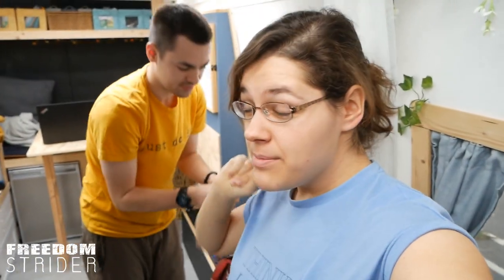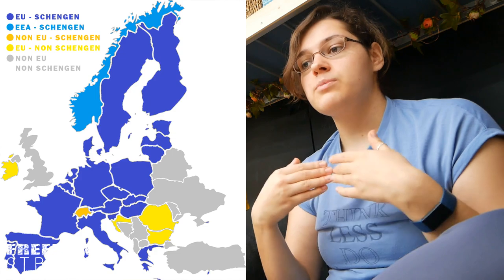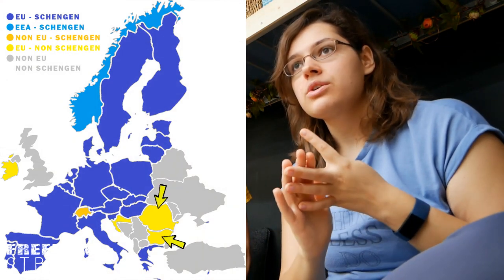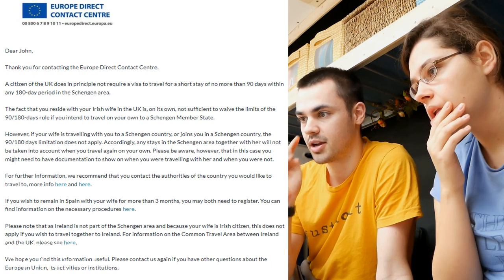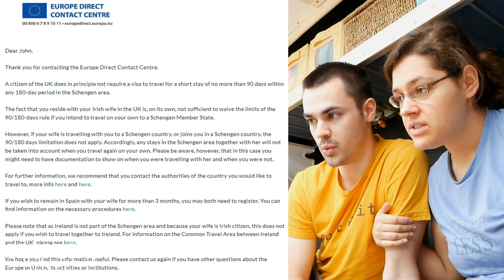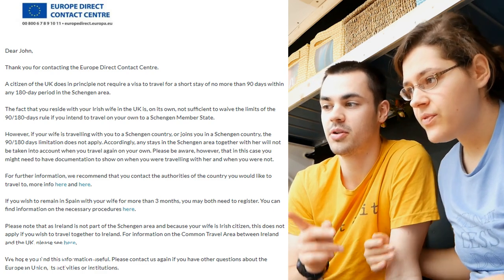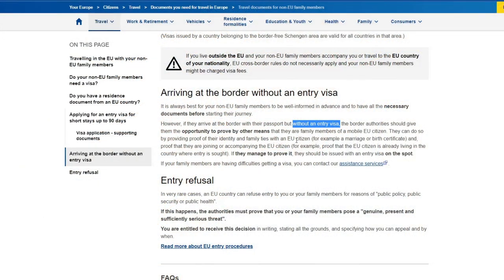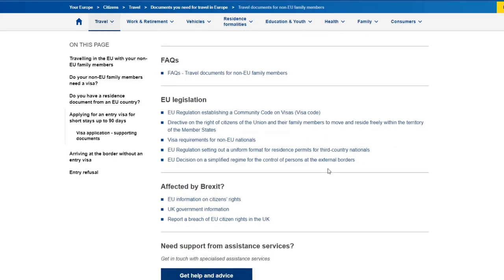IGNORE the 90 day Schengen rule as a Brit?!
Stay in Europe for more than 90 days… Vanlife and the post-Brexit Schengen area restriction. How to avoid the 90-day rule for Van Life. We found out how to travel in the EU Schengen area for more than 90 days (in every 180 days) - as a Brit married to an EU citizen.